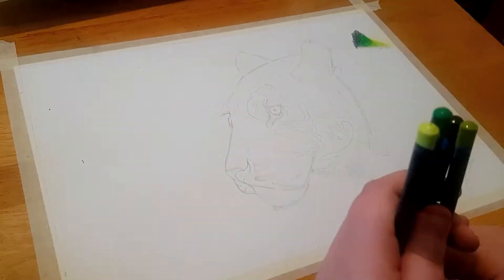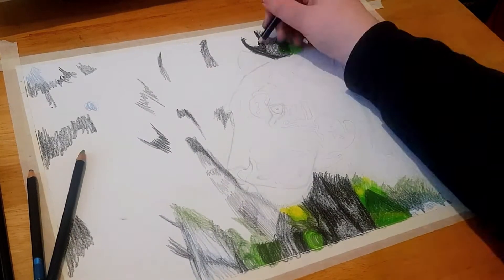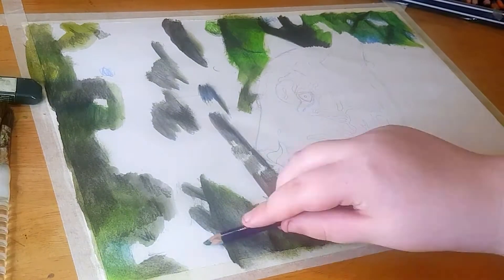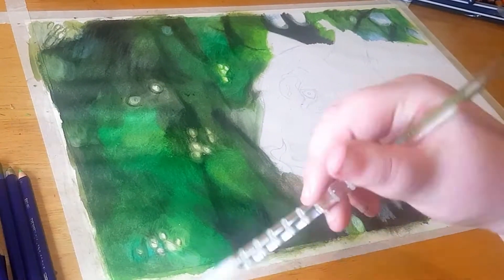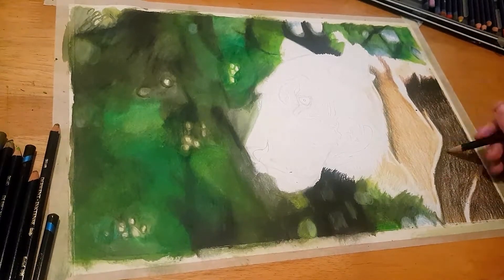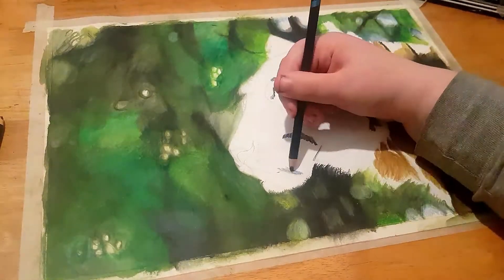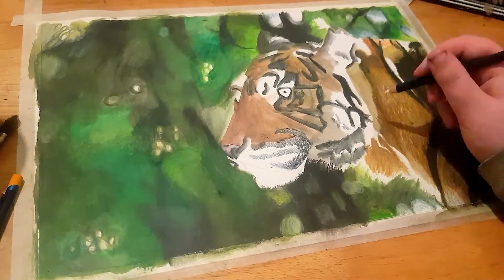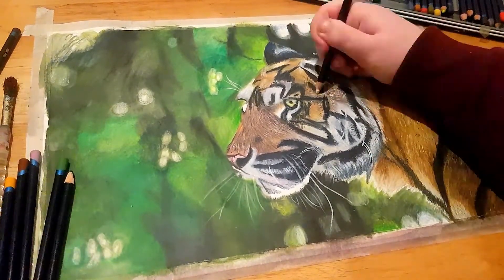TIGER Drawing | Using INKTENSE to Draw a Tiger | How to Use Inktense | Tutorial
This video I will show you how to use Inktense to draw a tiger in this tiger drawing tutorial! using inktense is quite similar to acrylic painting, you can layer as much as you want since the ink is permanent once its wet. with the pencils you can get a lot of detail if you sharpen them and you can also use a thine liner paint brush. They also come in a pan set so you can only use paint brushes. I go over some key points of how I created the drawing towards the end of the video too!

Chapters
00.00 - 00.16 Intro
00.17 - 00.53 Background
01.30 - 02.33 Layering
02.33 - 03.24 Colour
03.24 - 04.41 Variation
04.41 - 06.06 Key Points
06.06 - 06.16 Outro